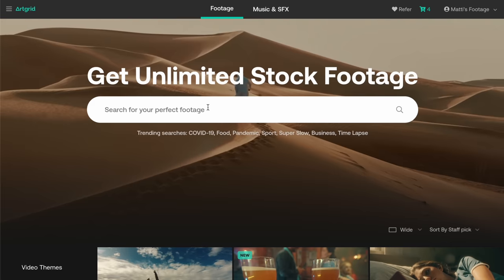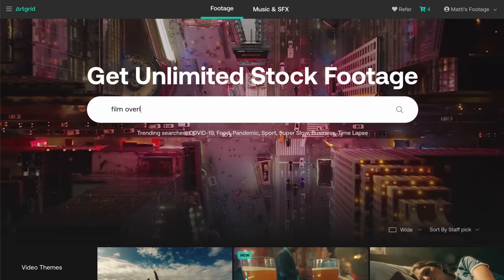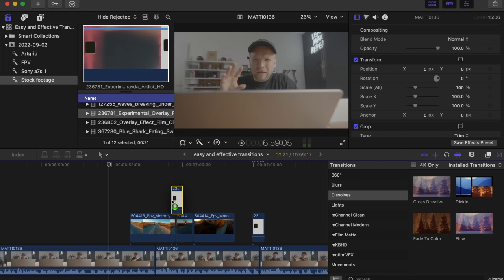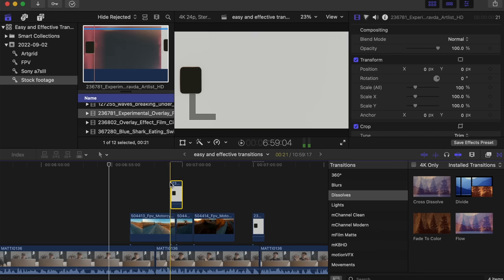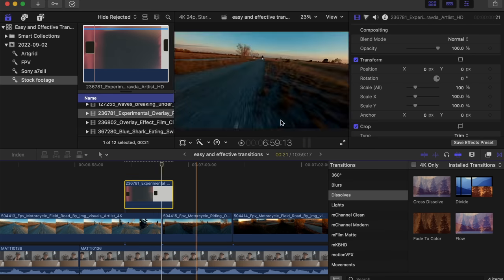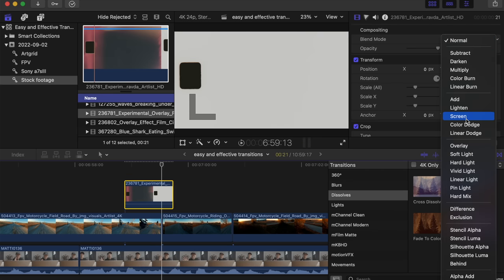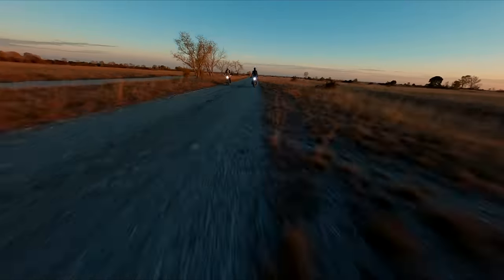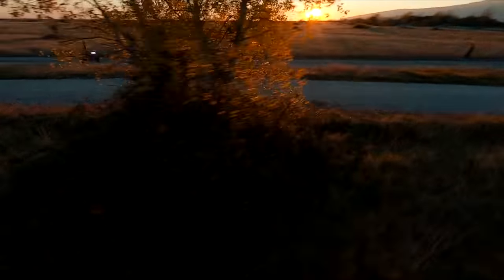9 Filmmaking "Transitions" You Need To Know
COURSES!

Suite 276
12-16715 Yonge St
Newmarket, Ontario, Canada
L3X 1X4

00:00 INTRO
00:27 BROLL
01:03 What is a transition?
02:10 Whip Pan
03:23 How To Get Creative
05:28 Match Textures
06:43 Overlays
07:20 Continuous Subject Movement
07:50 Match Cut
08:54 Zoom Transitions
09:07 Sound Transitions